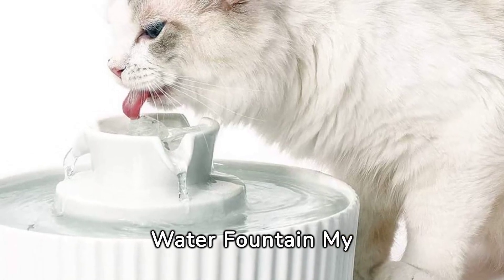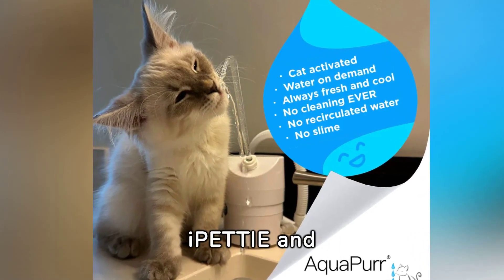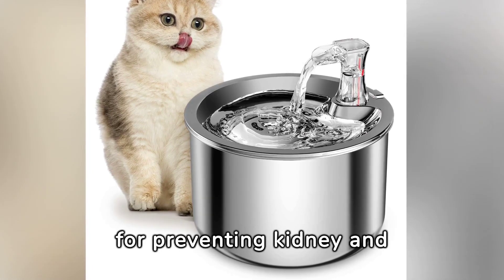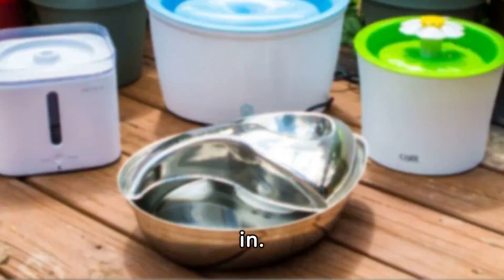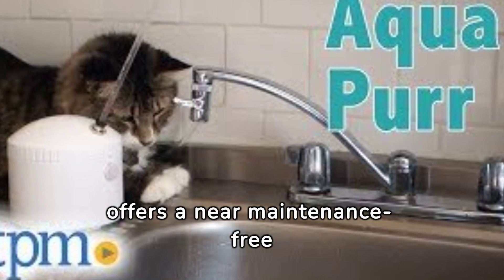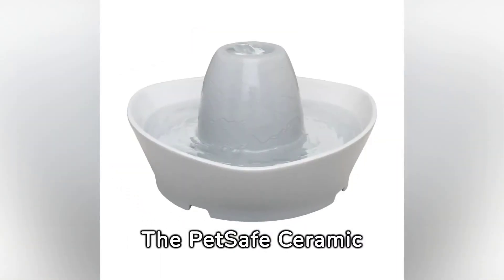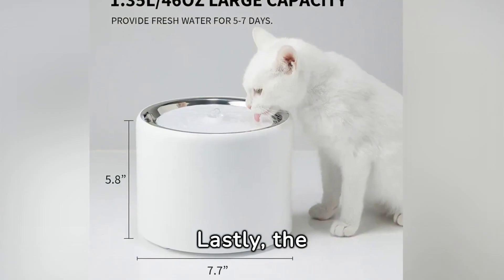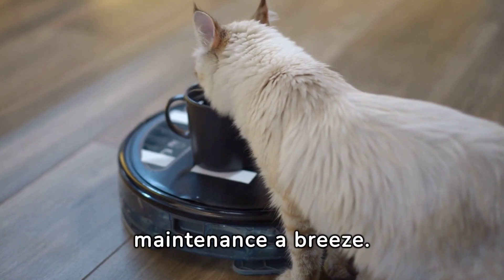Easy-to-Clean Cat Water Fountains [Buying Guide] | Top Cat Breeds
Welcome to our guide on the best cat water fountains that make hydration a breeze for your furry friend! In this video, we'll dive into the top 5 easy-to-clean cat water fountains that not only keep your cat's water fresh but also make maintenance a snap. From sleek designs to practical features, we've curated a list that ensures both your cat's health and your convenience.